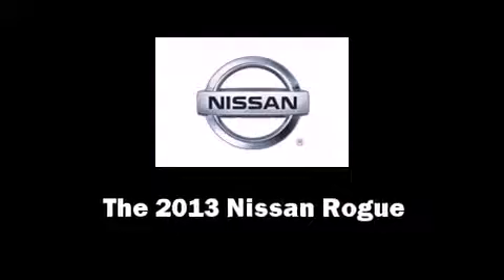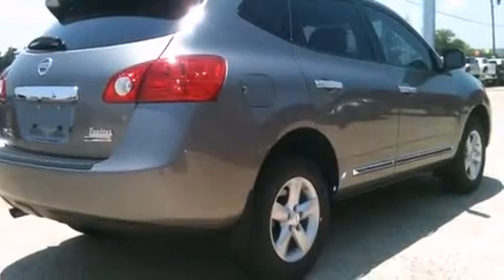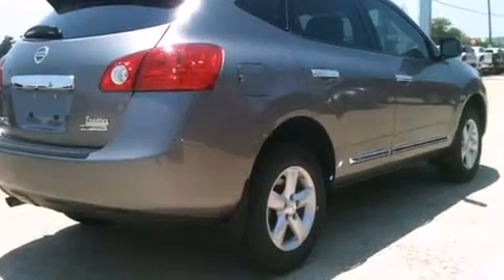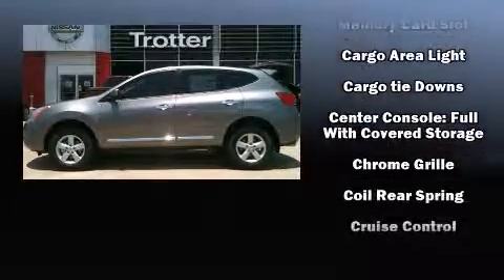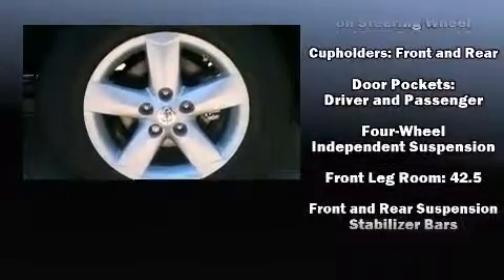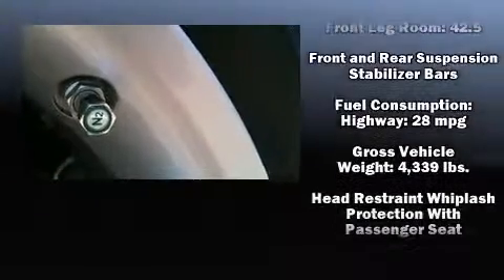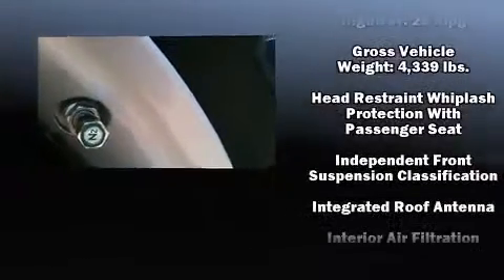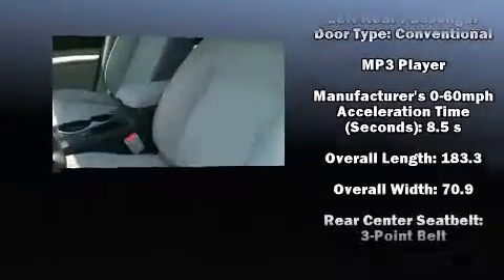New 2013 Nissan Rogue S Special Edition SUV For Sale in El Dorado, AR at Trotter Nissan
2013 Nissan Rogue S Special Edition SUV For Sale at Trotter Nissan in El Dorado, AR 71730
Engine: 2.5L I-4 Cylinder
Transmission: Automatic CVT
Color: Platinum
Stock #: 3968

Take command of the road in the 2013 Nissan Rogue. Smooth gearshifts are achieved thanks to the efficient 4 cylinder engine, and for added security, dynamic Stability Control supplements the drivetrain. All of the premium features expected of a Nissan are offered, including: a tachometer, a trip computer, an outside temperature display, tilt steering wheel, an overhead console, rear wipers, and a split folding rear seat. In the event of a rollover collision, side curtain airbags provide additional protection for outboard seated passengers. We pride ourselves on providing excellent customer service. Stop by our dealership or give us a call for more information.

Trotter Nissan is proud to offer a luxurious, high quality selection of brand new vehicles at competitive prices.